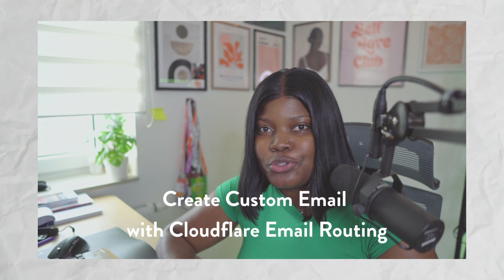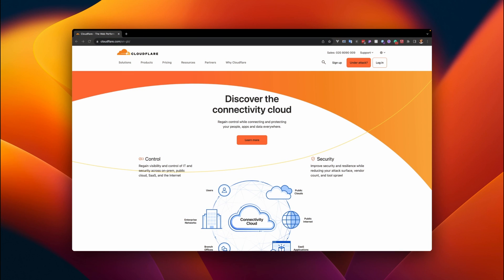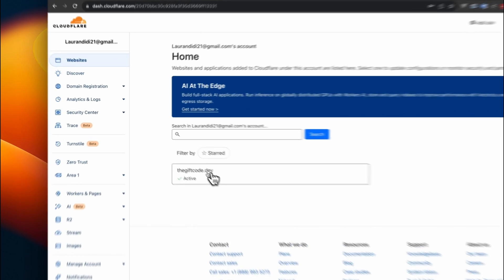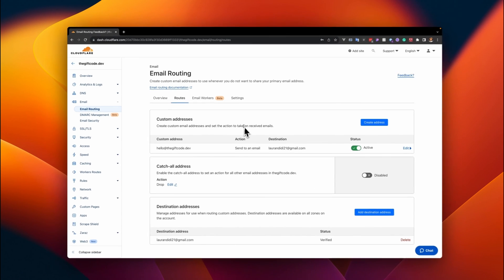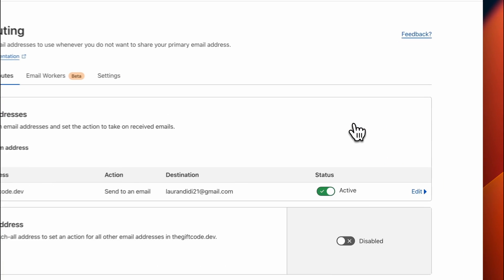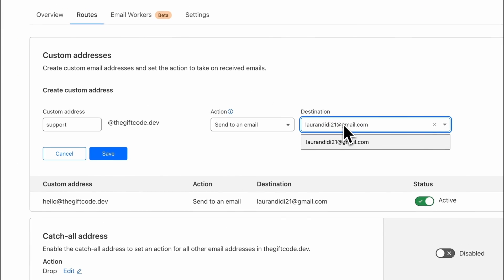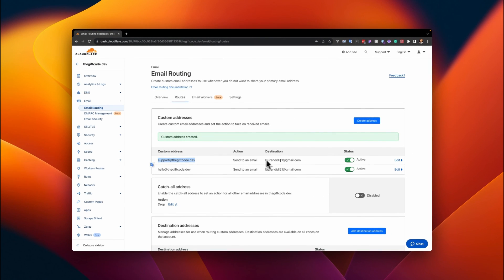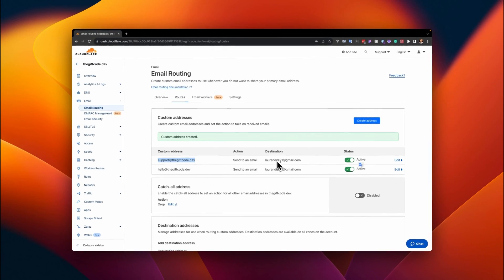How to Create a Free Custom Email with Cloudflare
Learn how to create a custom email using Cloudflare Email Routing.

📹 Recording Kit